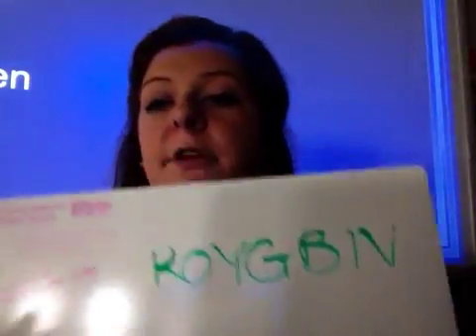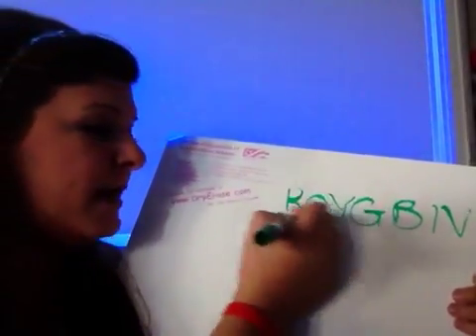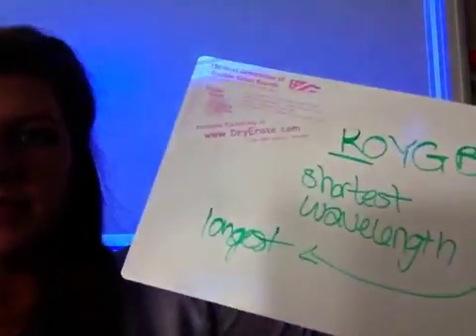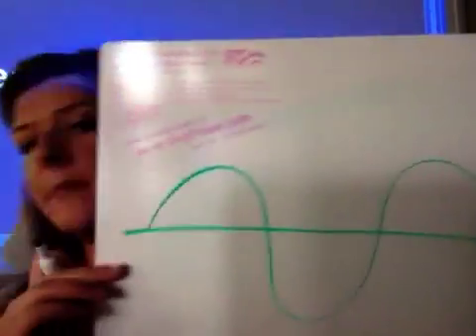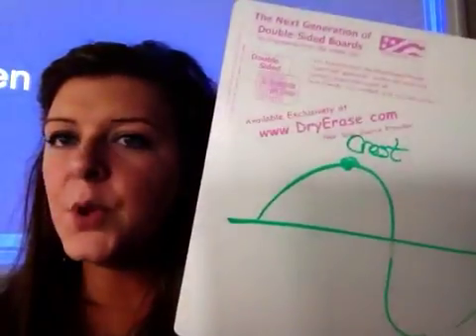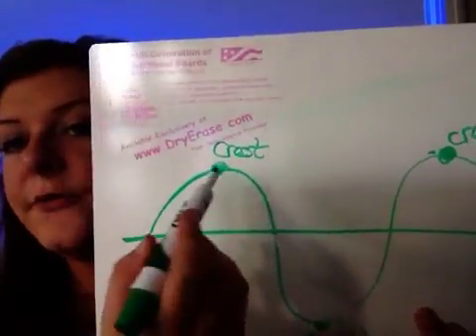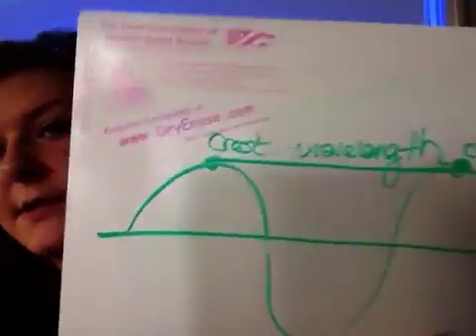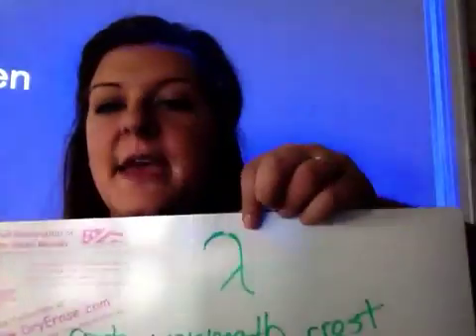Light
Part 1